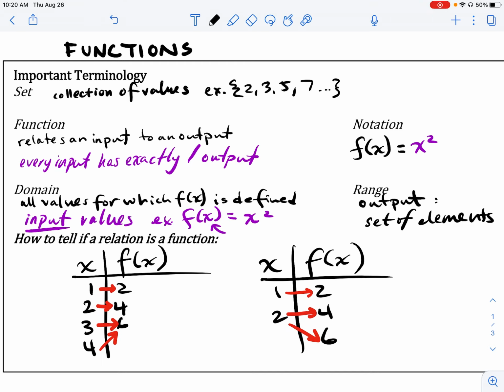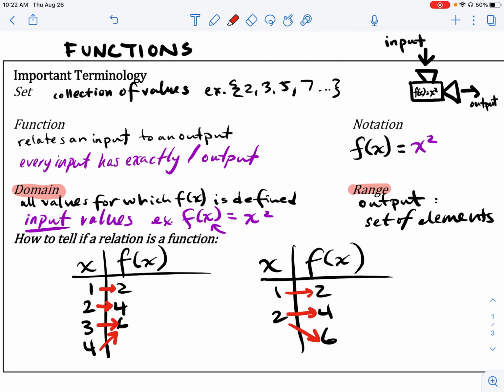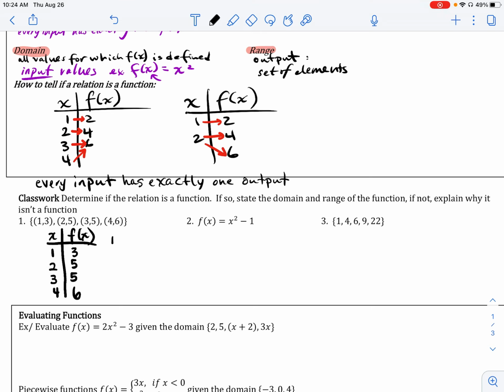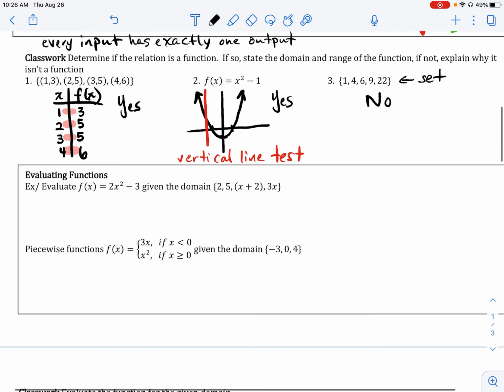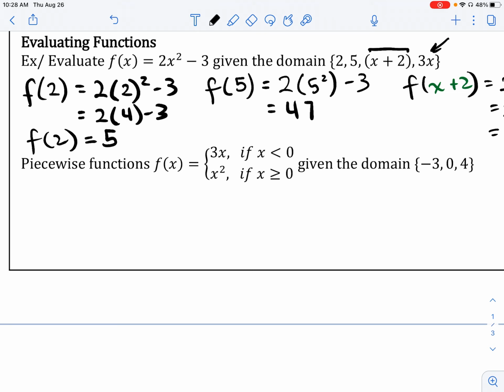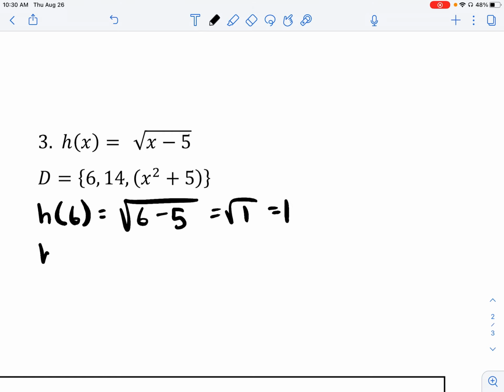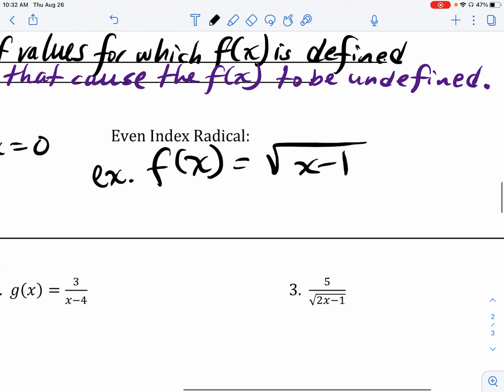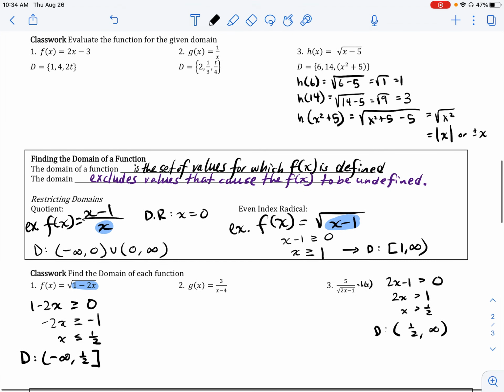1.2.1 - What is a Function?